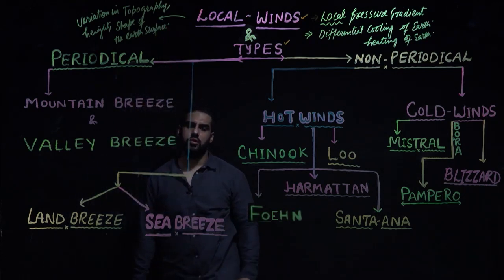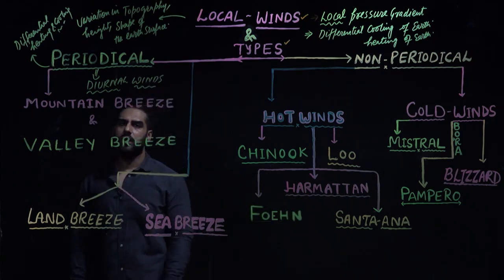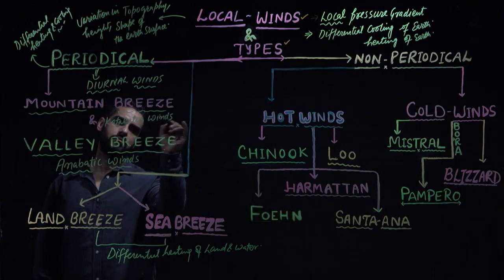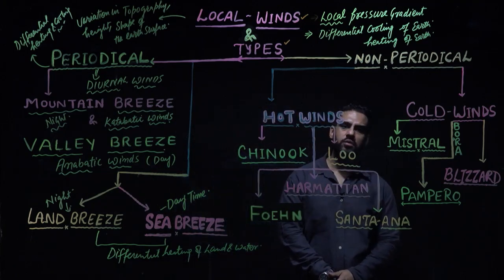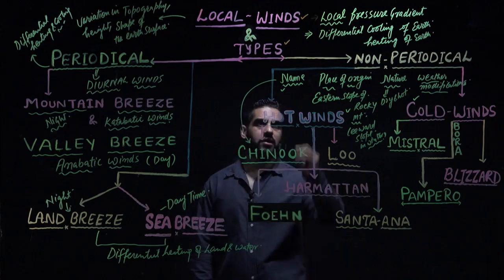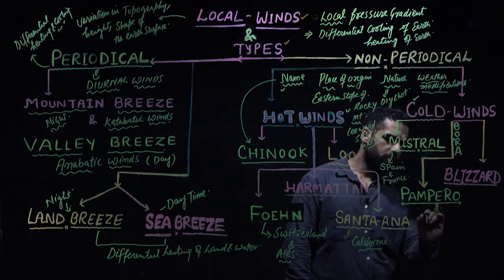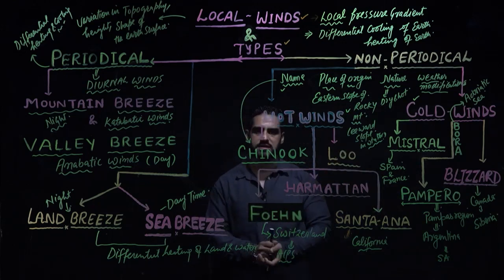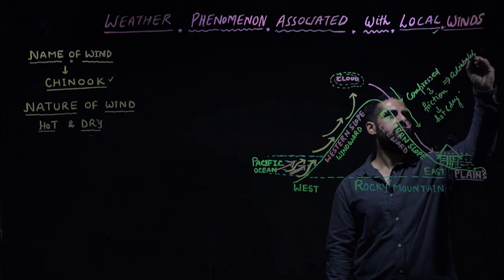Local winds, types and weather changes !! geography with vineet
This video will explain you all about the local winds, all its types and all the weather changes associated with it.